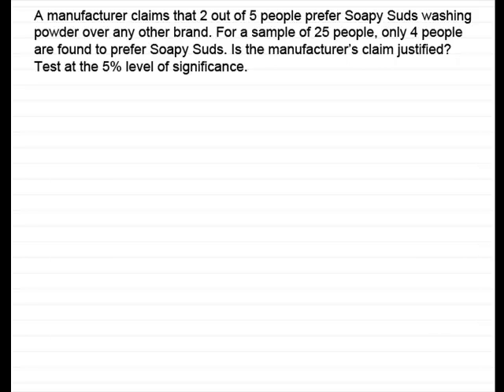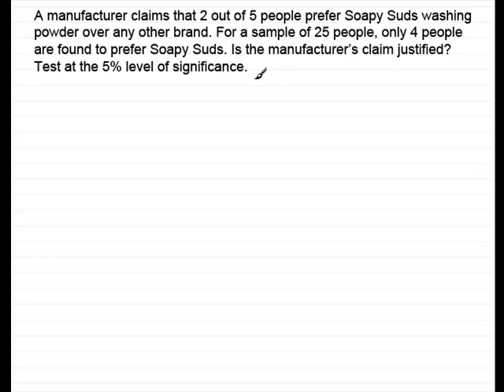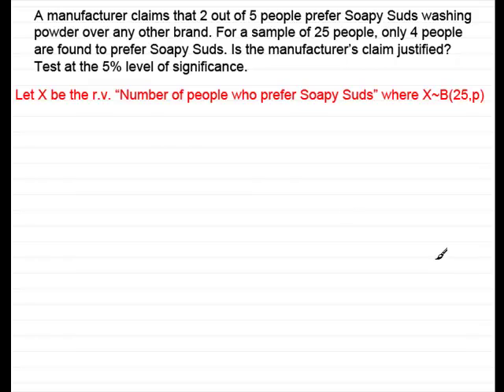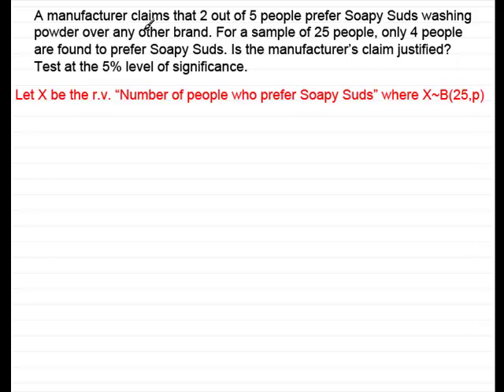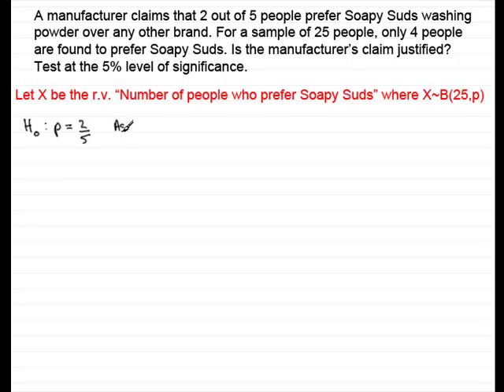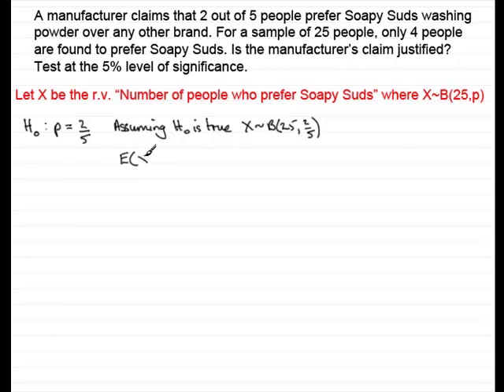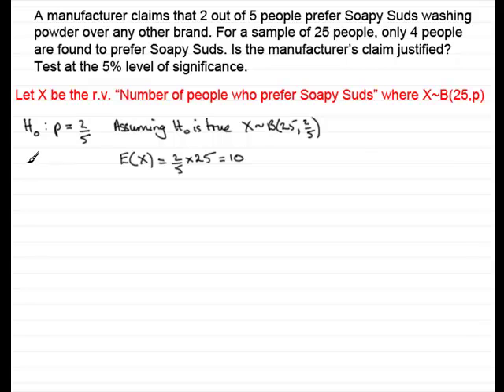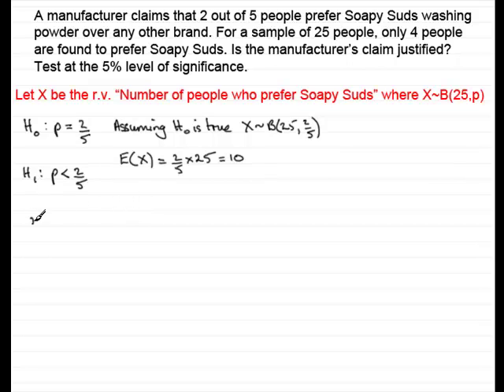Hypothesis testing critical value method for a Binomial Distribution example 1 : ExamSolutions